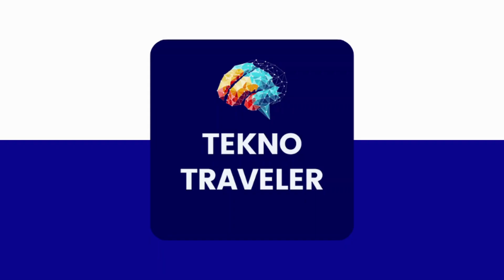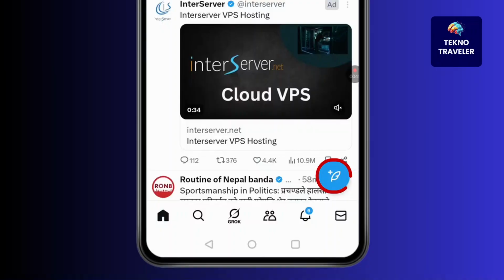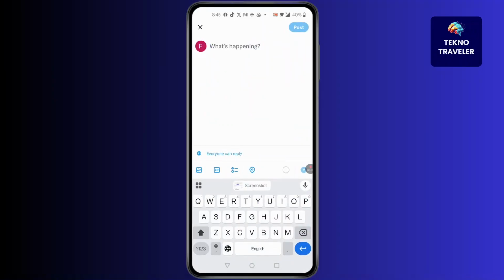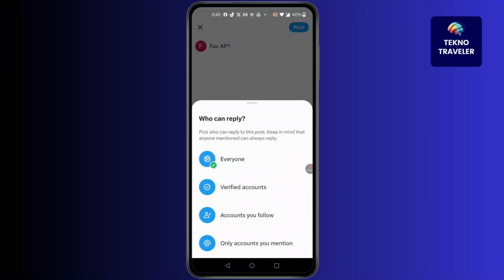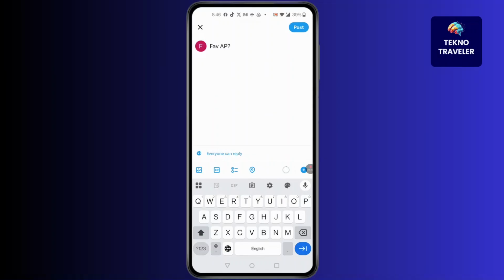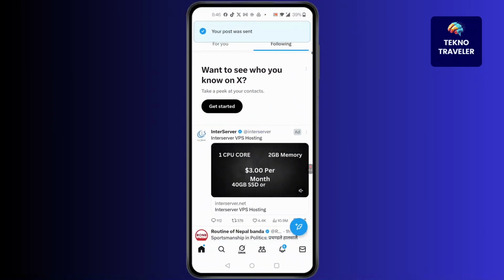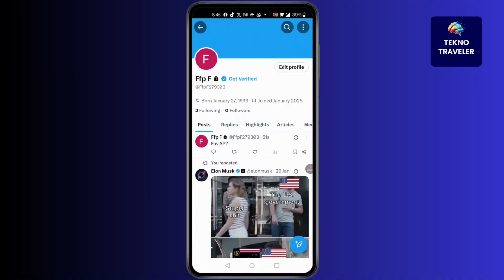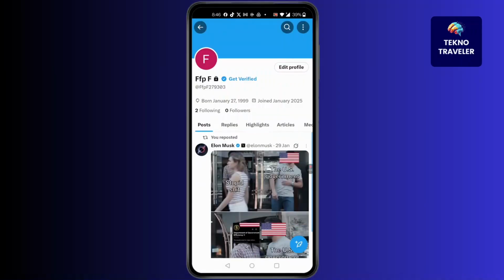How To Post On X Twitter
Welcome to our step-by-step tutorial on "How To Post On X Twitter"! Whether you're new to the platform or just getting used to the rebranded Twitter (now called X), this video will walk you through everything you need to know about creating and publishing your first post. Learn how to tweet, attach photos, videos, and links, and understand the updated interface of X so you can confidently share your thoughts with the world.

How to tweet on X

How to add media (photos/videos) to a post on X

How to tag people in a post

Where to find the post (tweet) button

How to schedule a post on X

How to use hashtags and mentions

Difference between a reply, repost, and quote on X

How to post from the X mobile app or desktop